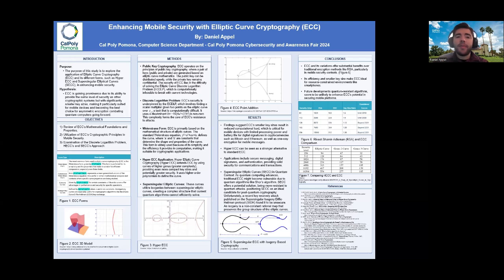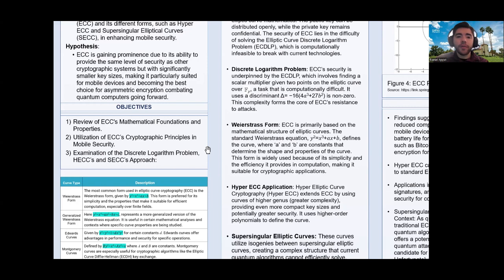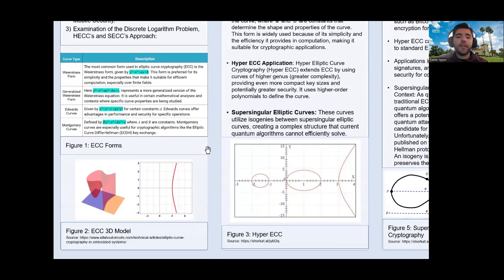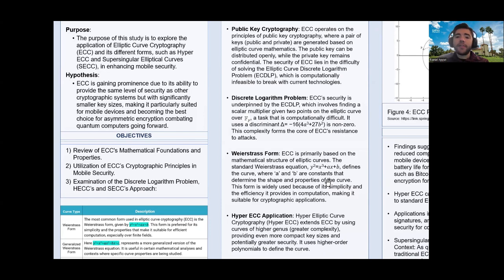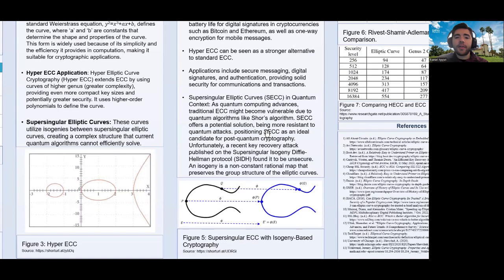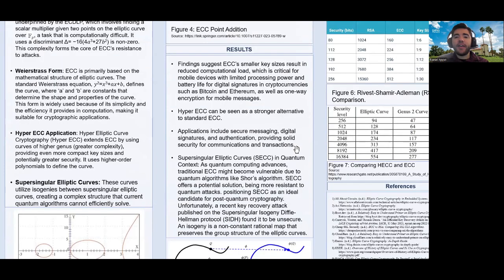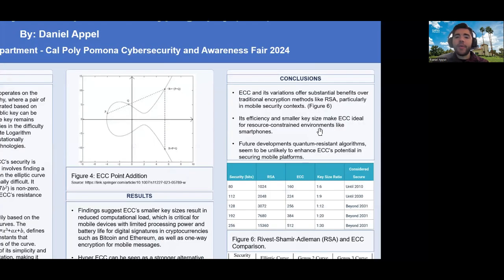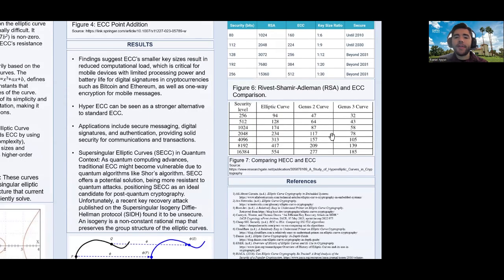Enhancing Mobile Security Using ECC - Daniel Appel CSAF 2024